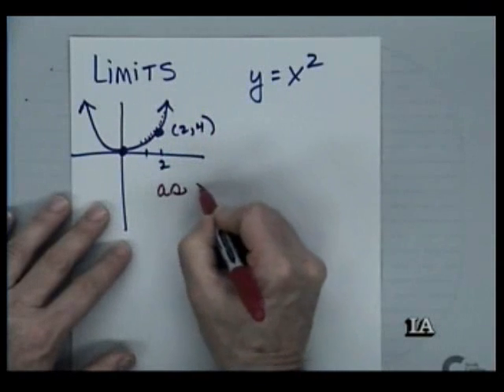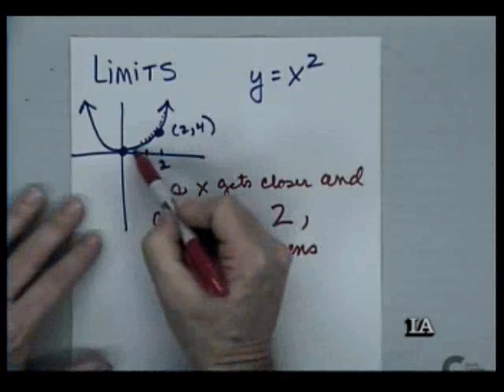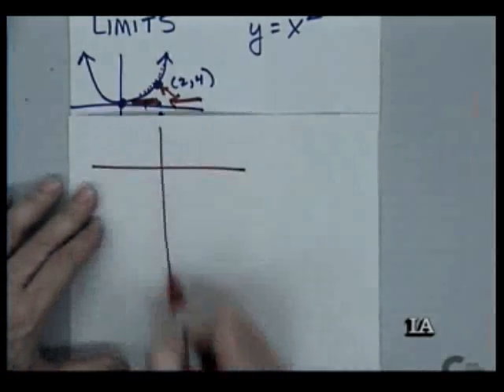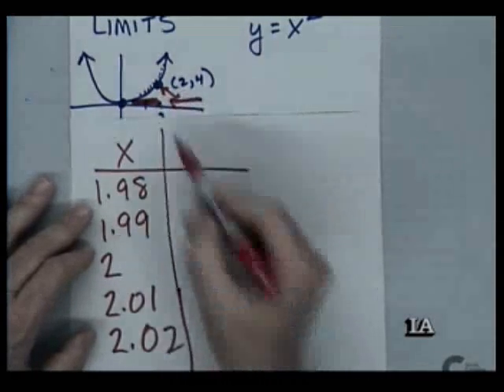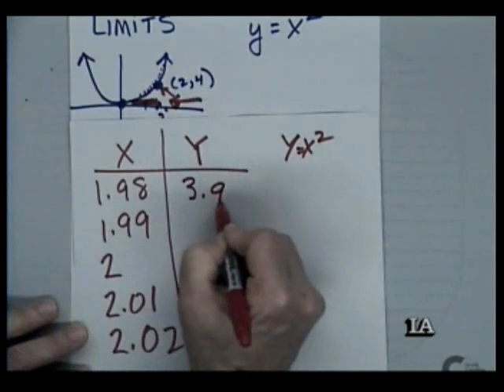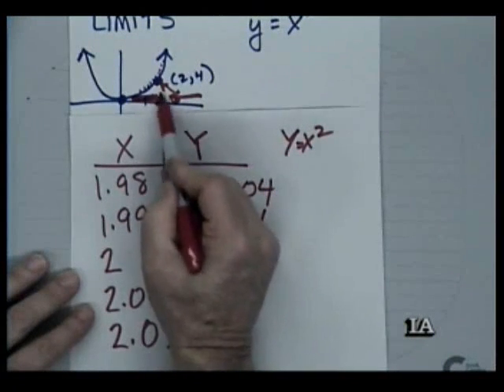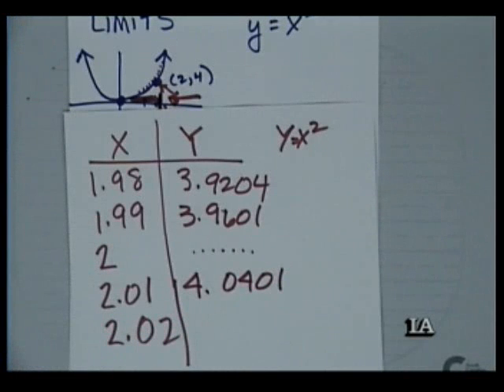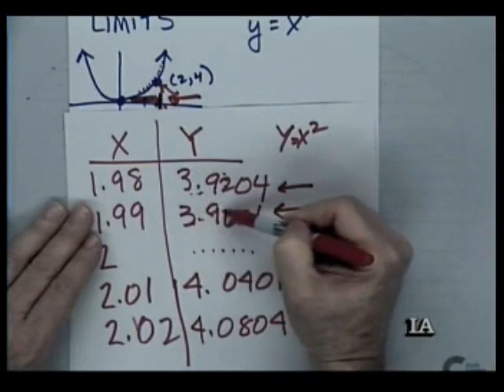limits.wmv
Example video lesson from the IBMATHPREP.ORG program.  It contains 75 lessons to prepare for the end of year IB Math (SL) exam.